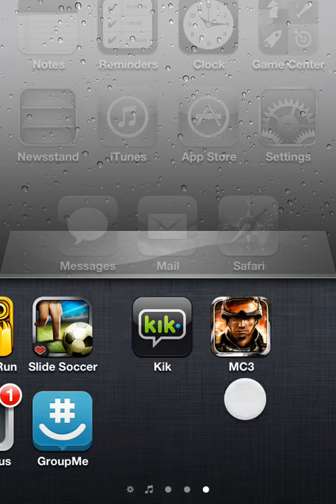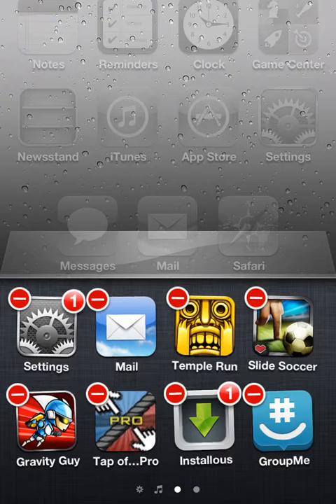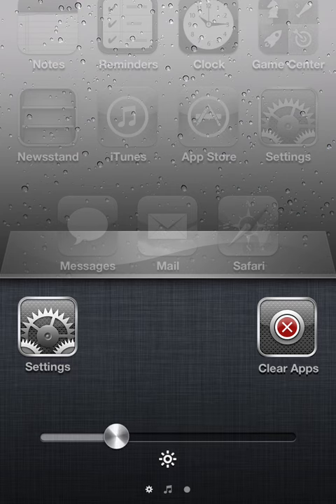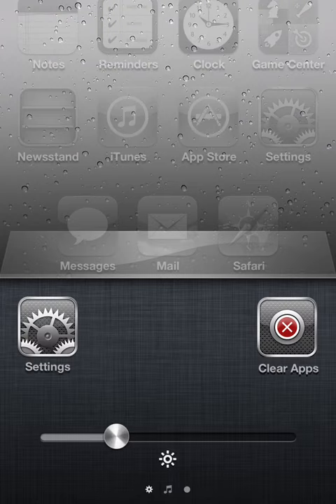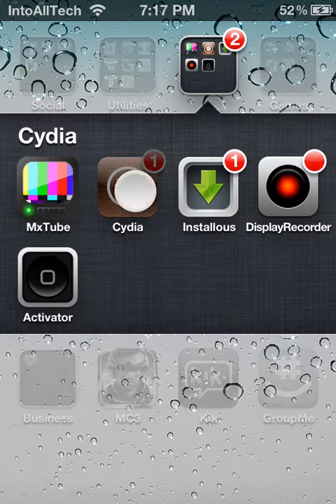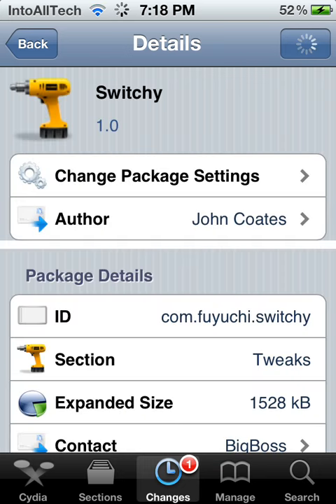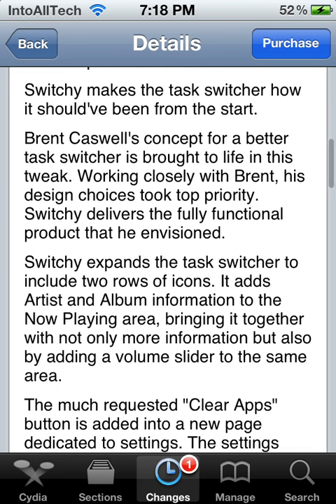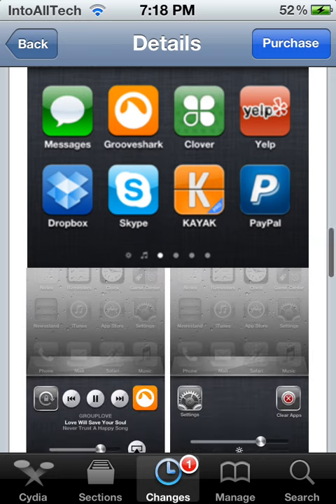Switchy - Cydia App Tweak Review - DOUBLE ROWS IN APP SWITCHER, MORE SETTINGS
Cydia App: Switchy
Price: FREE/0.99
Source: BigBoss(0.99)
Developer: John Coates
Description: Switchy expands the task switcher to include two rows of icons & more check it out.